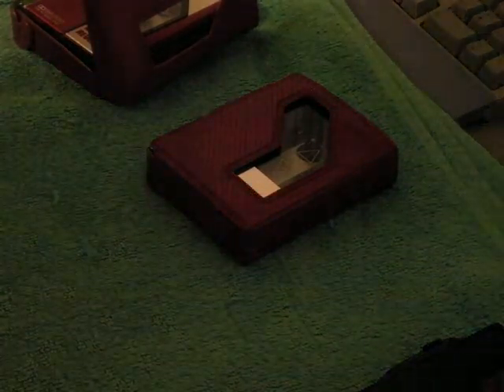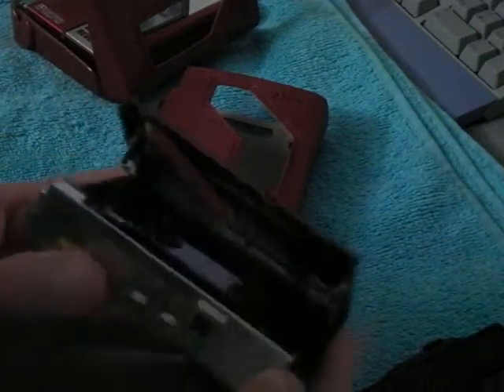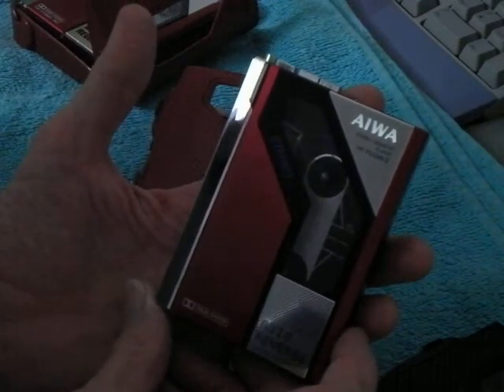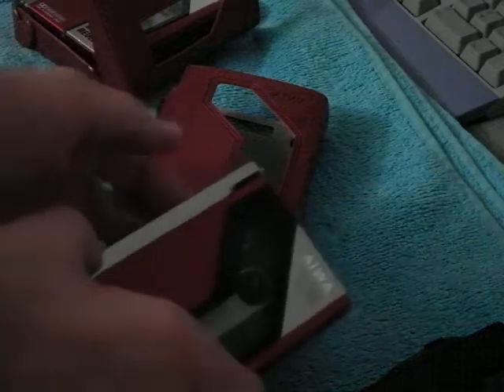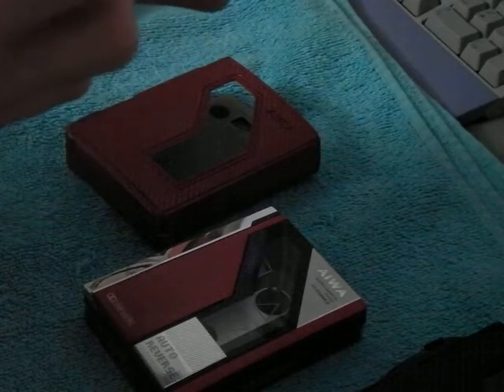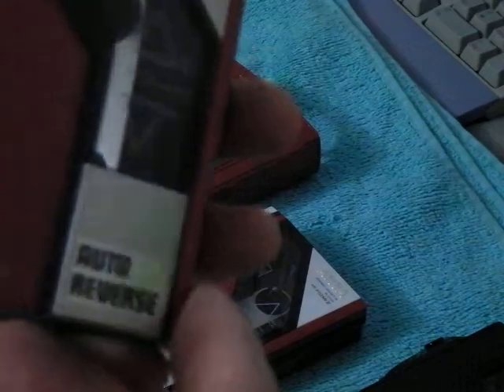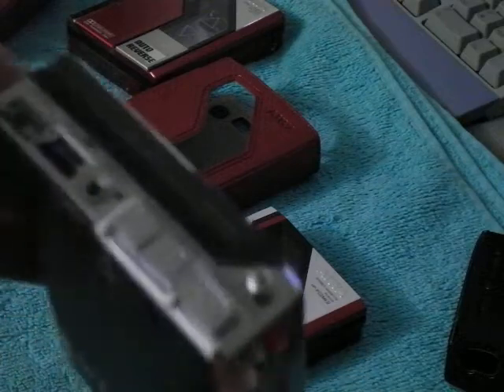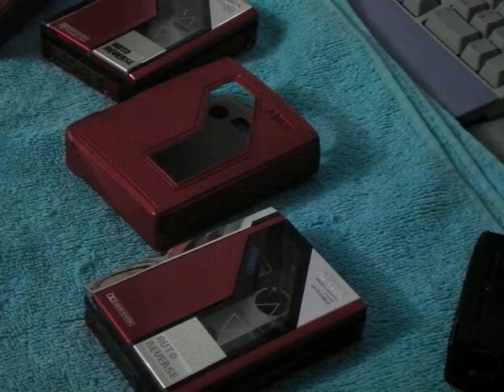Vintage AIWA Walkmans HS-PO2 mkII, HS-FO7 and HS-F7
These are a couple of Aiwa walkmans that I purchased new in the early to mid 1980's.